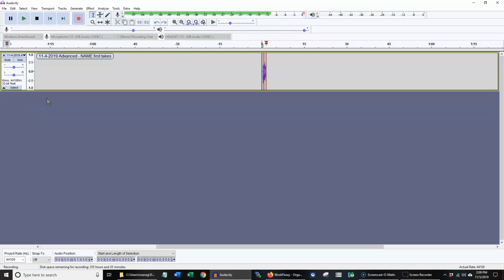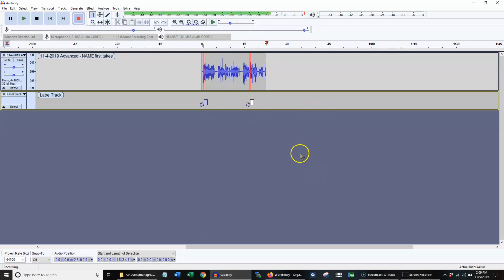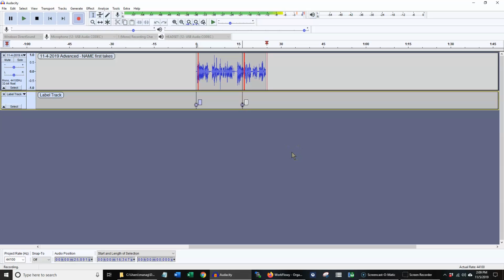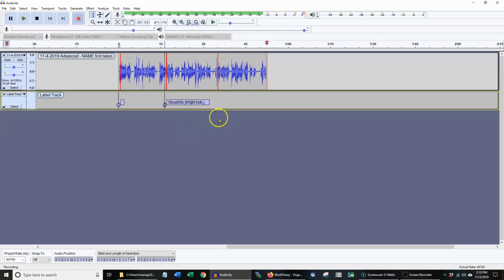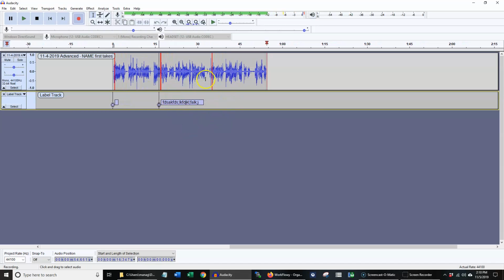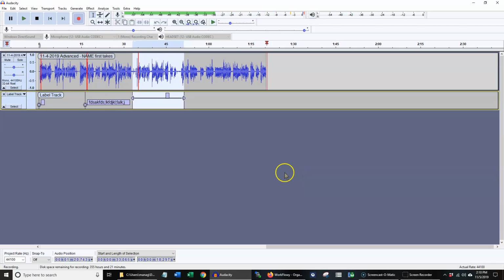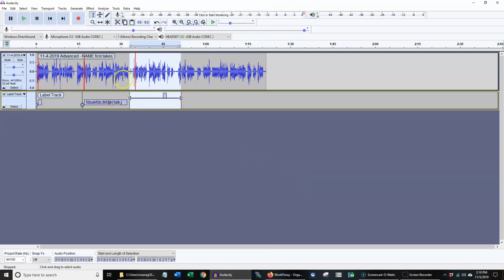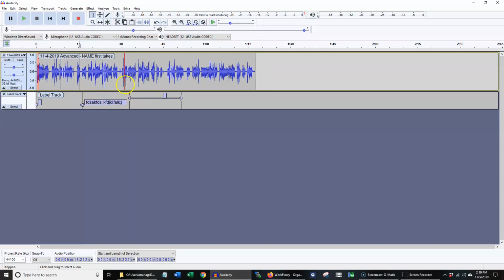Creating Labels or "Ctrl+B"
How to use and create labels in Audacity.